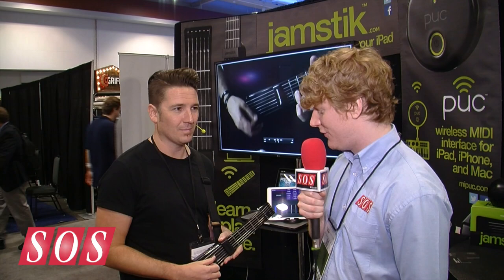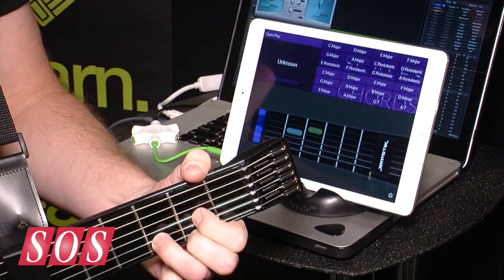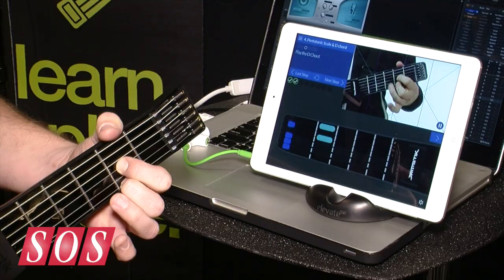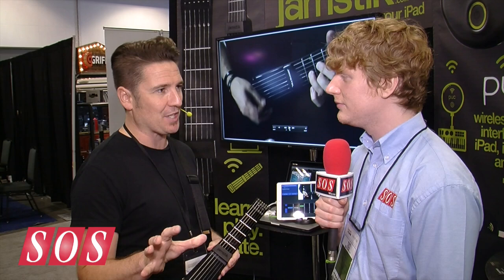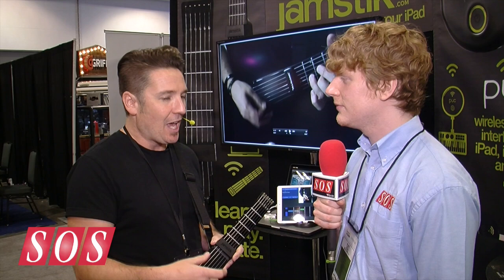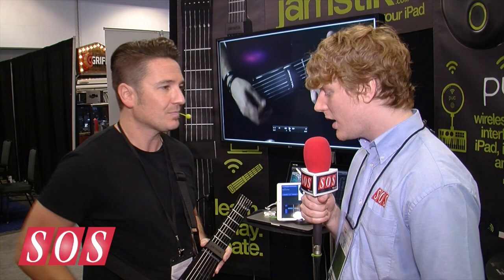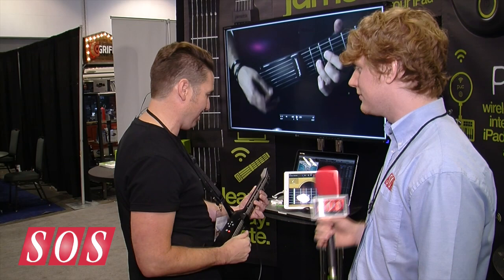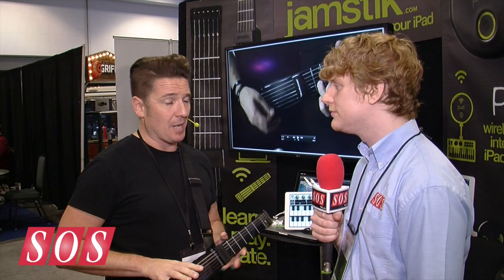Zivix Jamstick - Summer NAMM 2014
Guitar controller for iOS/PC